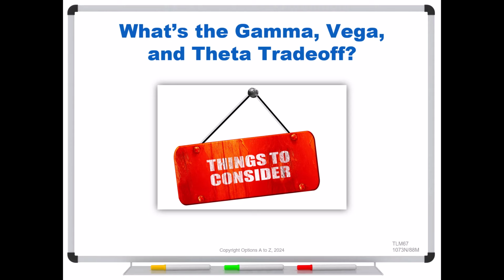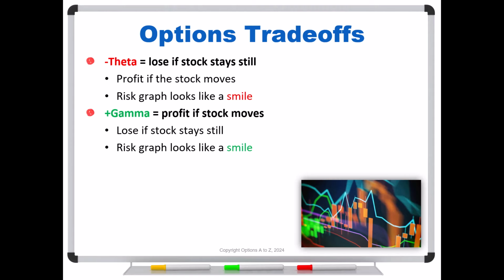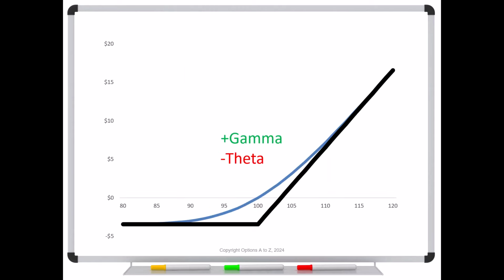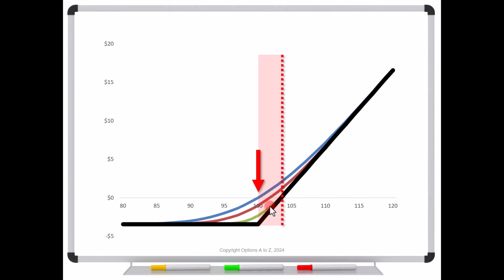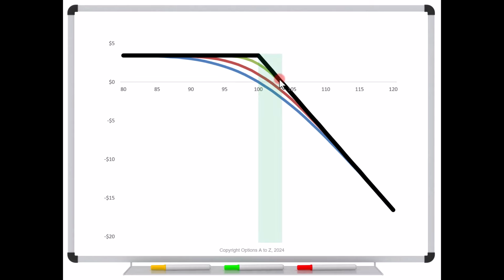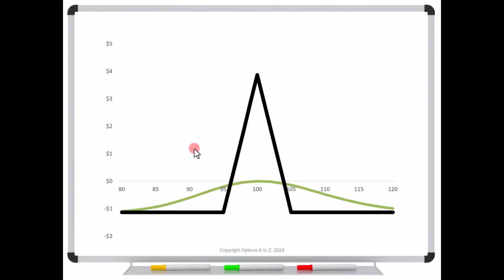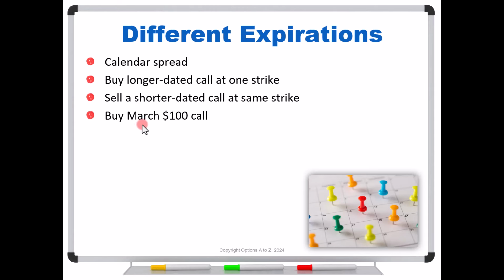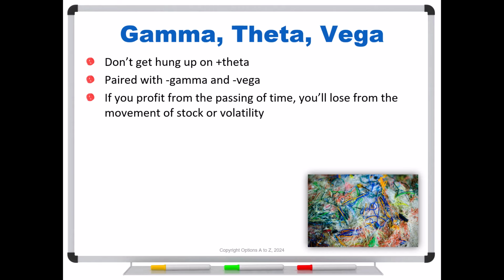What’s the Gamma, Vega, and Theta Tradeoff?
Traders get wrapped up on delta--or positive theta. But they never stop to think about how those Greeks interact with the others. What are the connections among gamma, vega, and theta?